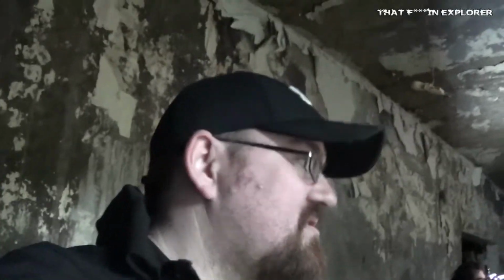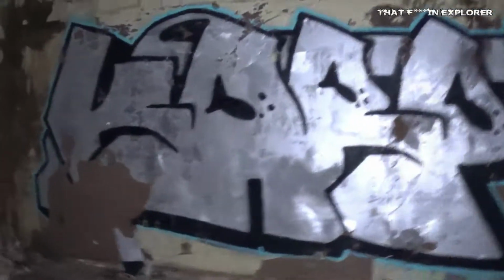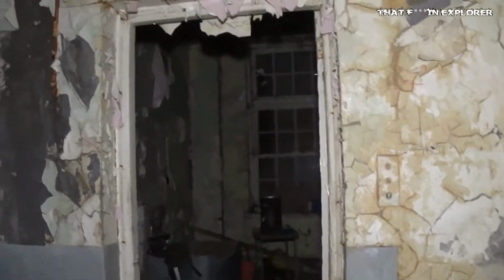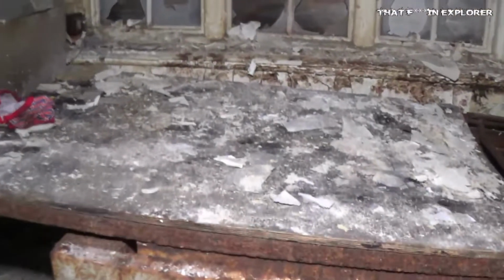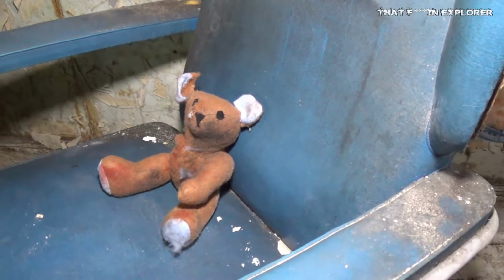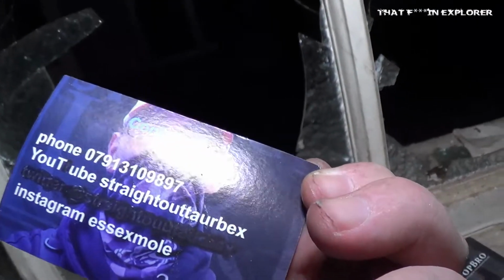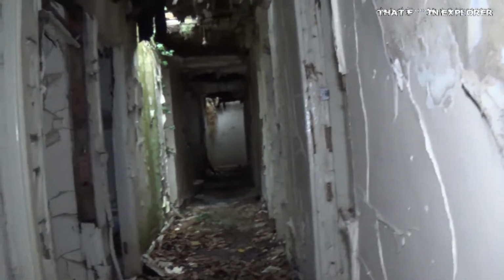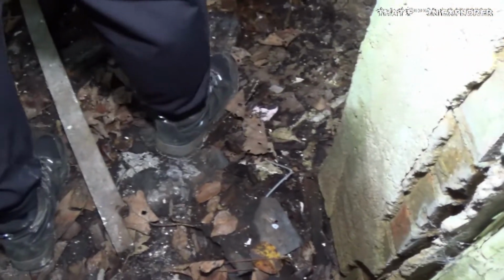THE HOSPITAL LEFT TO THE RAVAGES OF TIME, IT WAS SERIOUSLY CREEPY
We explored an old abanded hospital left to rot, it had one seriously creepty vibe about it